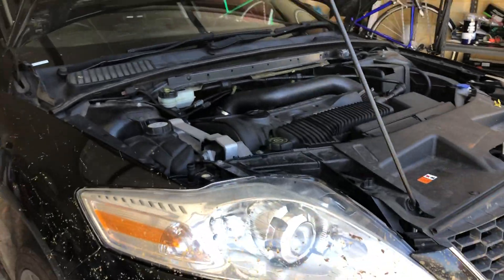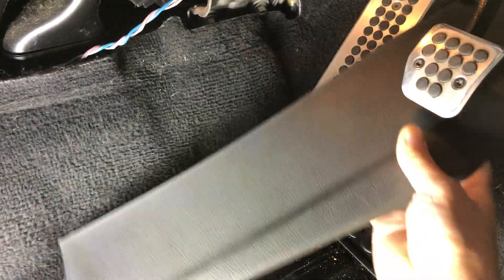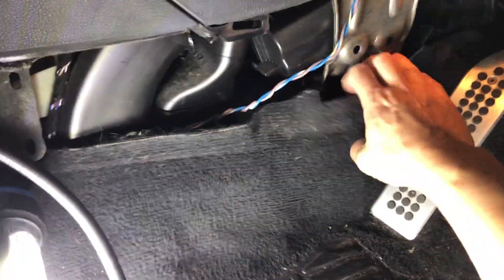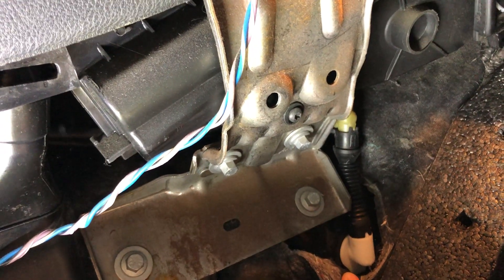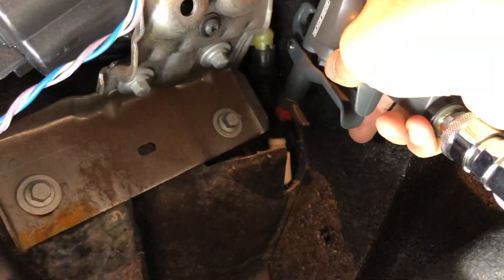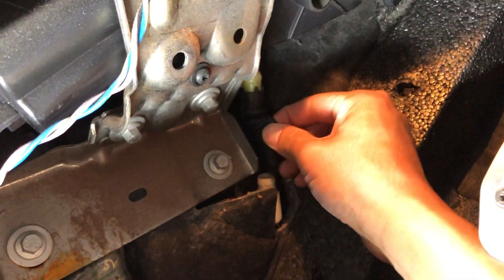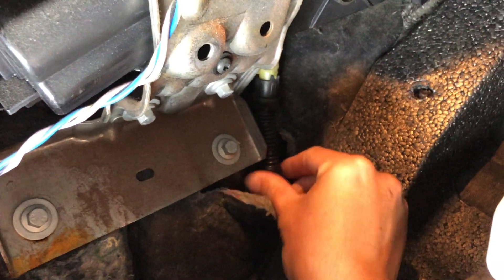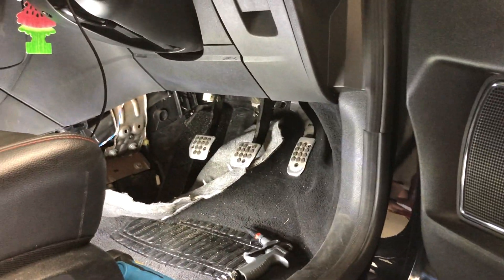2010 MK4 Ford Mondeo XR5 with blocked AC drain fix. Causes wet foot-well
2010 MK4 Ford Mondeo with blocked AC drain causing wet drivers foot-well (RHS)